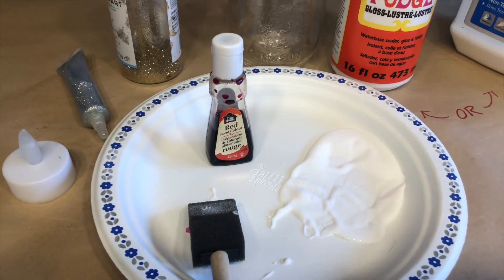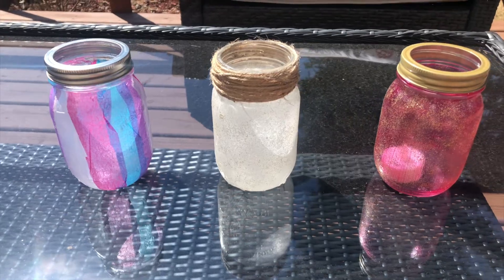DIY Opera - Project 4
Pssst... Mother's Day is this Sunday! If your kids are looking for a cute gift idea they can check out this week's DIY Opera episode! Megan shows us how to make a colourful mason jar lantern (an important prop in many operas) using everyday craft materials. The final result is sure to make mom smile and add some style to Sunday's festivities!

Special thanks to the Edmonton Community Foundation for their support of DIY Opera.